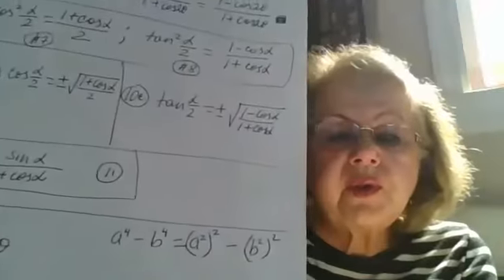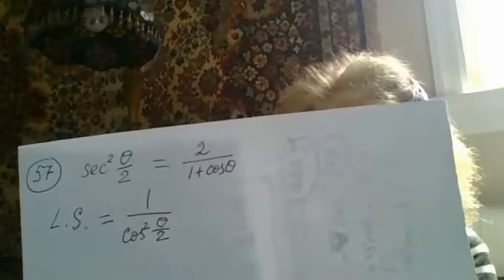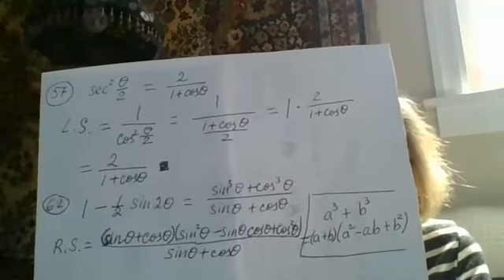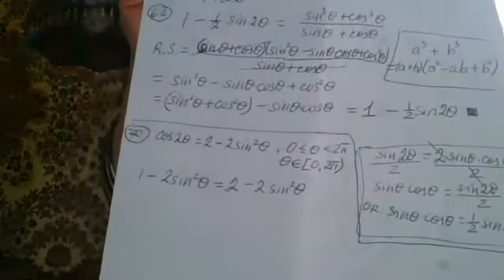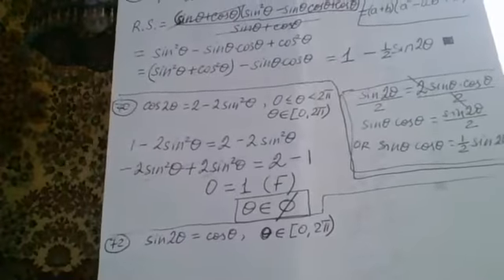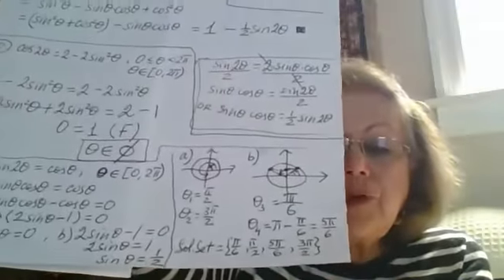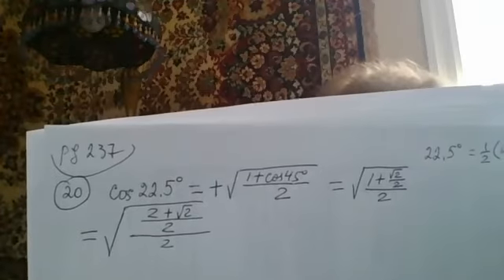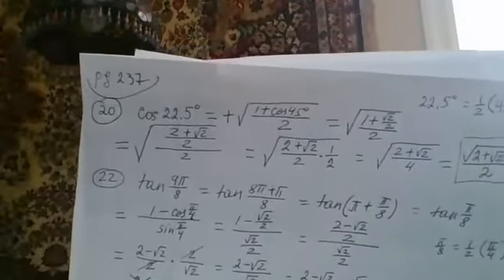Math 130 lecture 05 07 2020